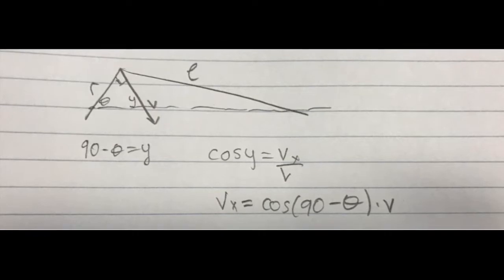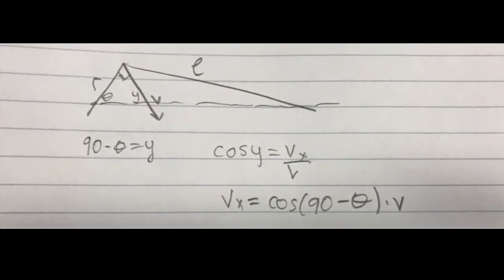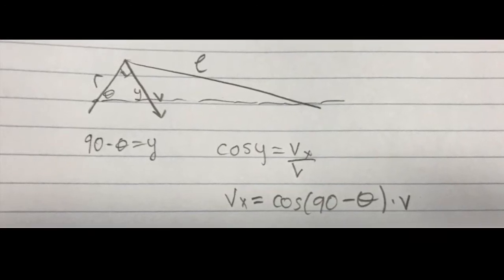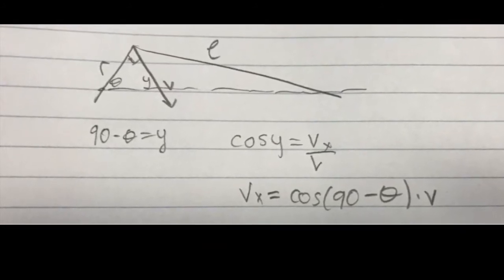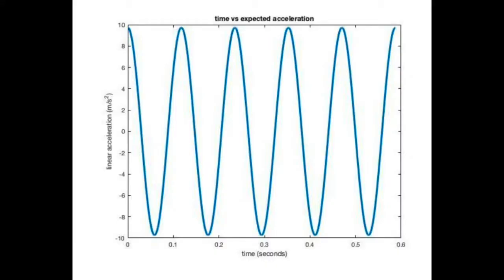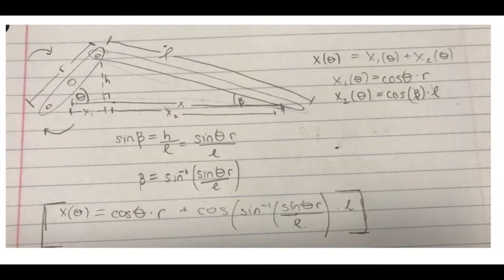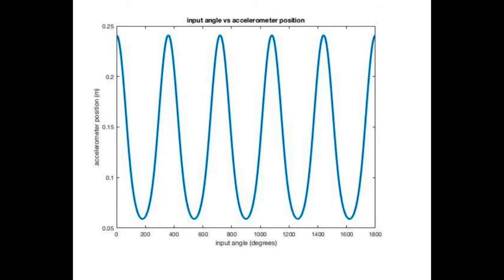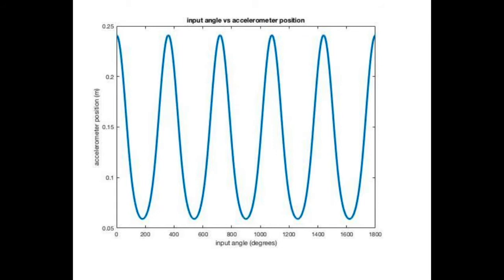Accelerometer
MEAM 248: Accelerometer